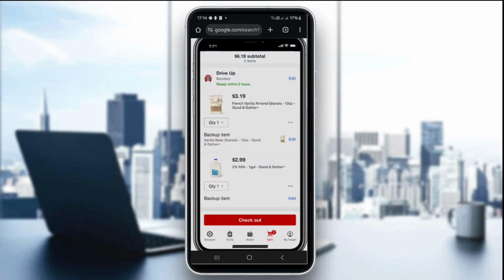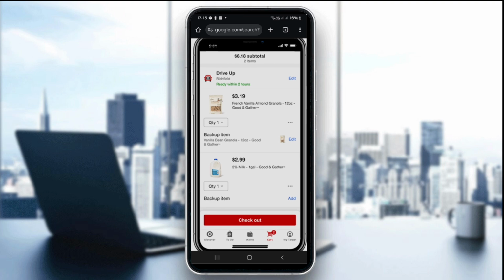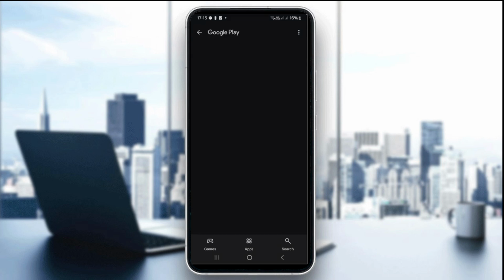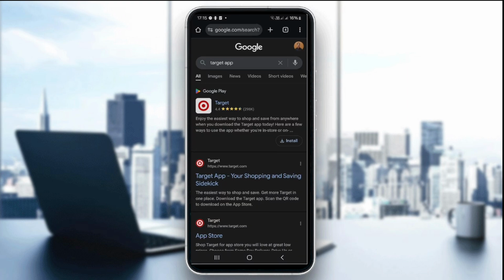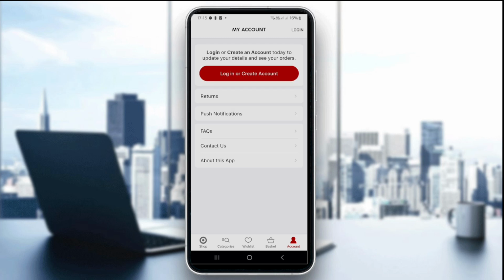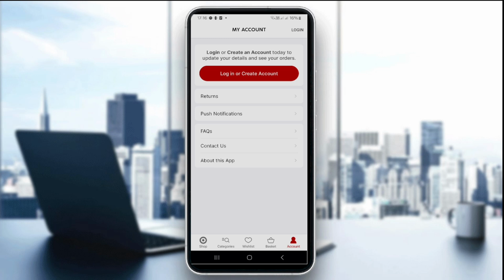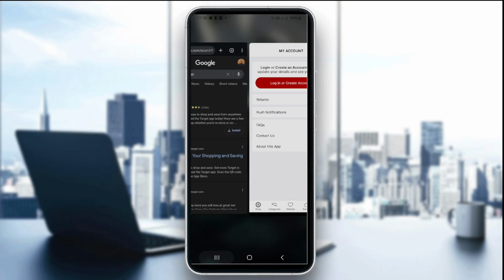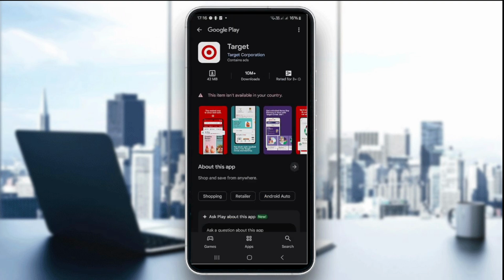How To Fix Target App Orders Not Showing Up in Target App 2025! Tutorial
Today we talk about fix target app orders not showing up,how to fix target app orders not showing up,target app orders not showing up